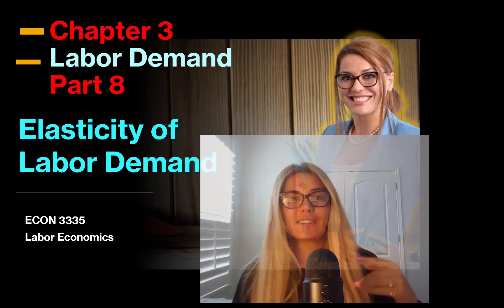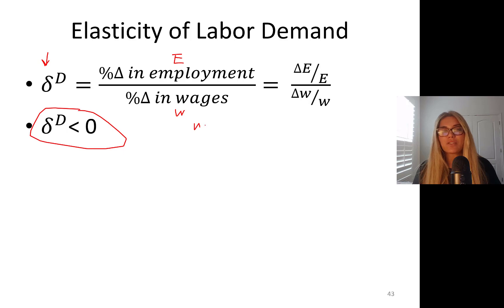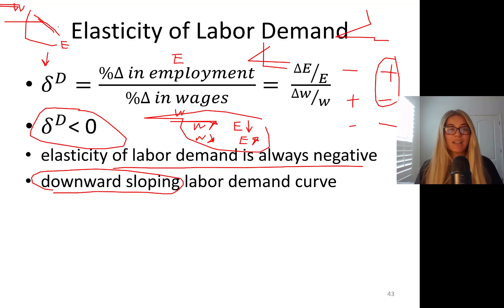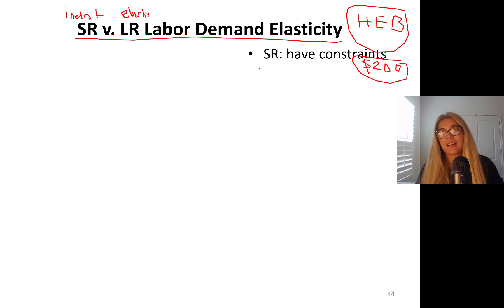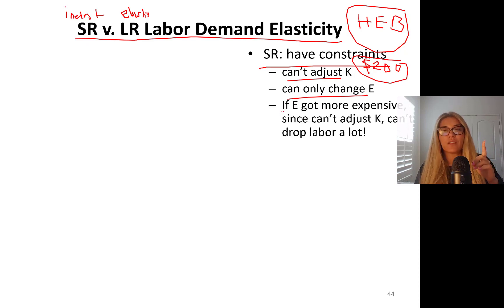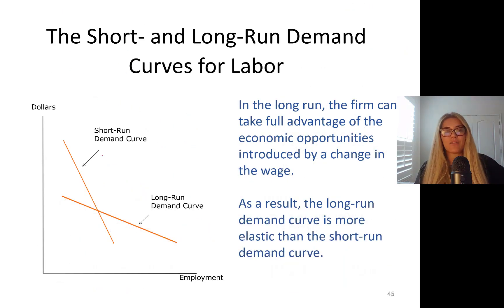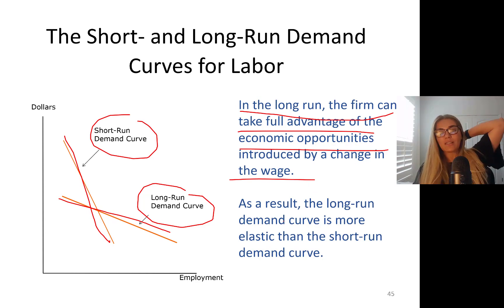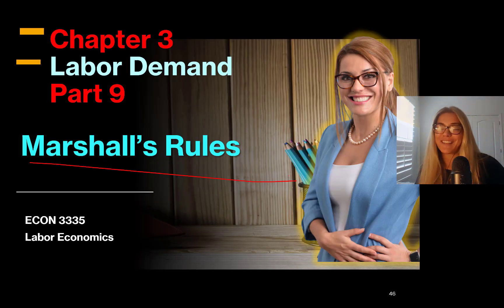Elasticity of Labor Demand - Labor Economics Chapter 3 Part 8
Elasticity of Labor Demand -